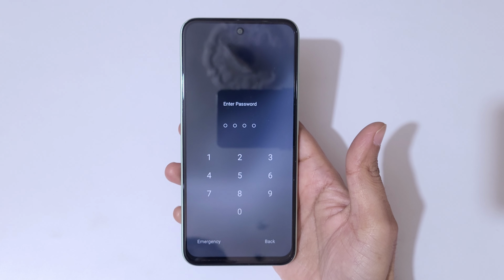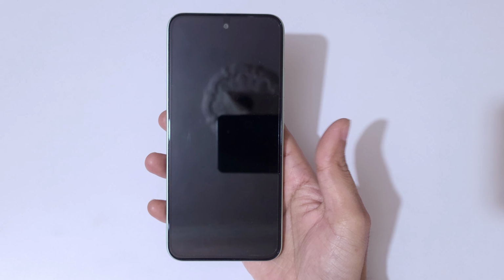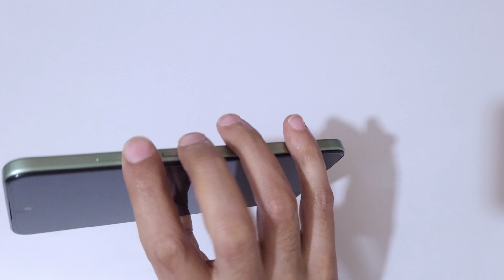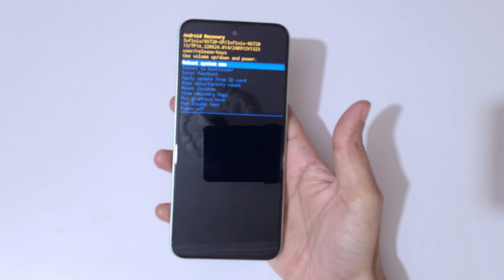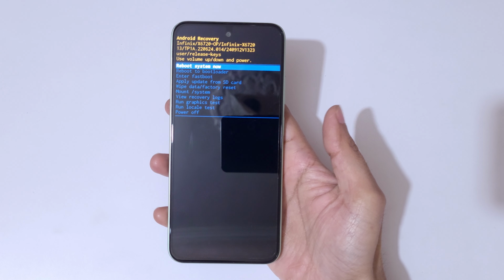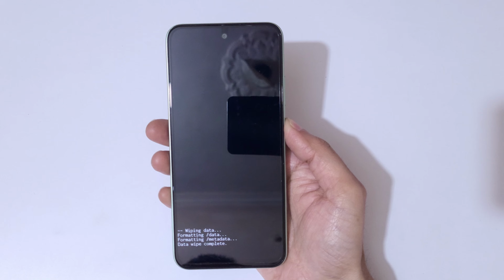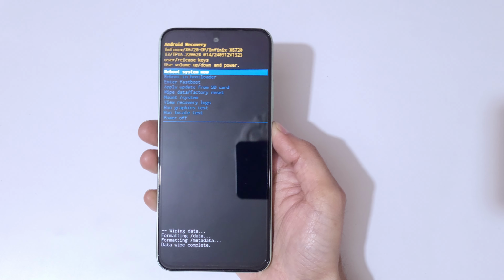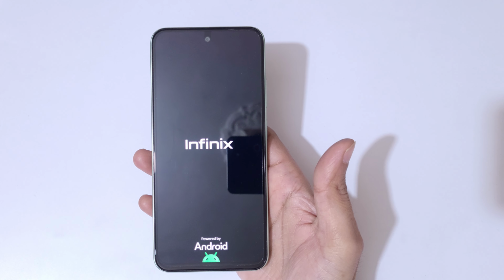How to Hard Reset Infinix Hot 50 5G - Forgotten Password/Factory Reset